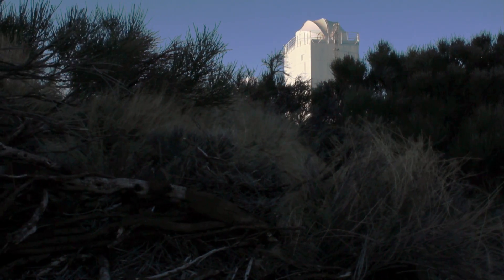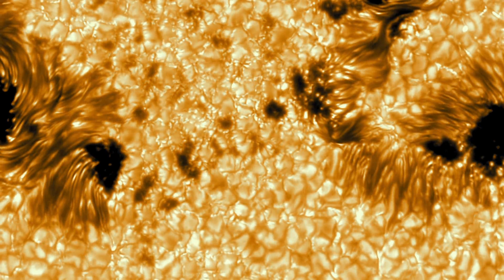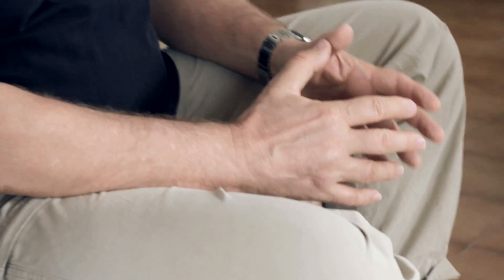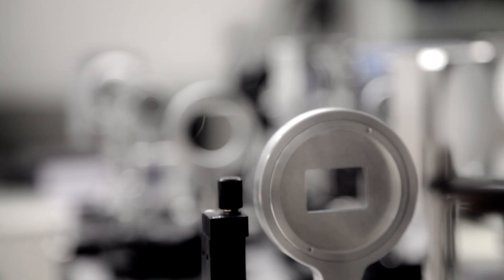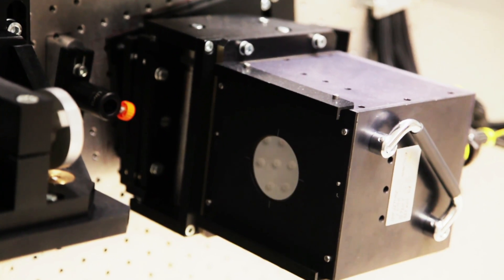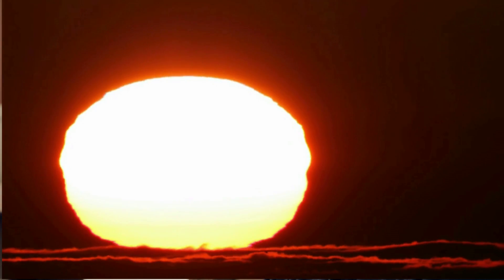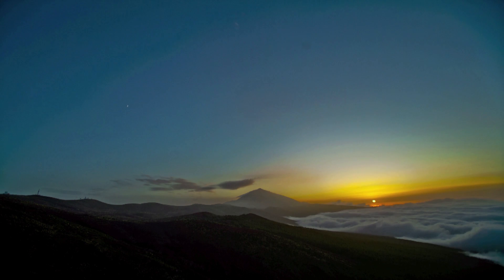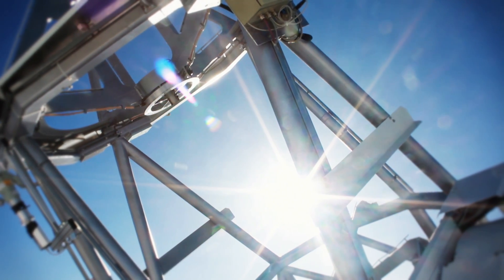GREGOR telescope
After ten years of development, the new German solar telescope GREGOR will start operating at Observatorio del Teide of the Instituto de Astrofísica de Canarias on Tenerife. It is the largest solar telescope in Europe and number three worldwide. It will provide the Spanish, German and international communities of solar physicists with new and better instrumentation which will enable them to investigate our home star in unprecedented detail.
The GREGOR solar telescope has been built by a German consortium under the leadership of the Kiepenheuer-Institut für Sonnenphysik in Freiburg with the Leibniz-Institut für Astrophysik Potsdam and the Max-Planck-Institut für Sonnensystemforschung in Katlenburg/Lindau as partners, and with contributions by the Instituto de Astrofísica de Canarias, the Institut für Astrophysik Göttingen, and the Astronomical Institute of the Academy of Sciences of the Czech Republic.